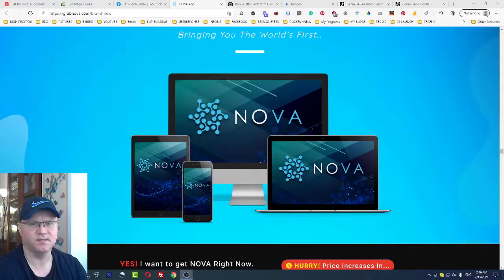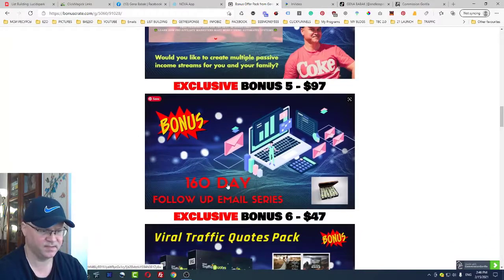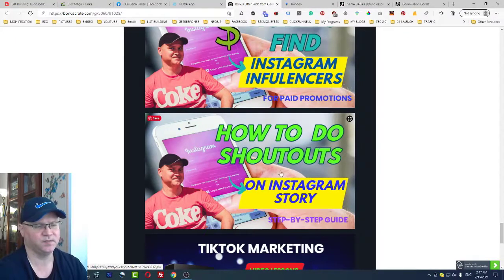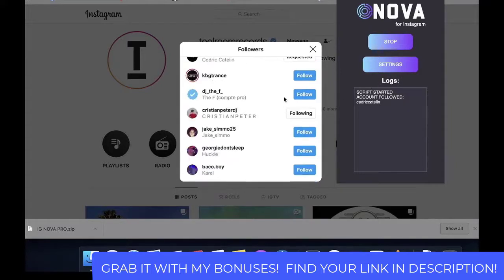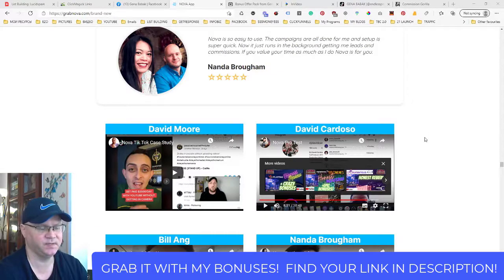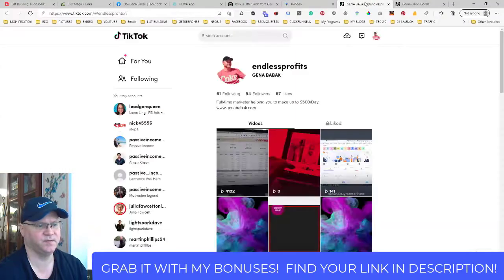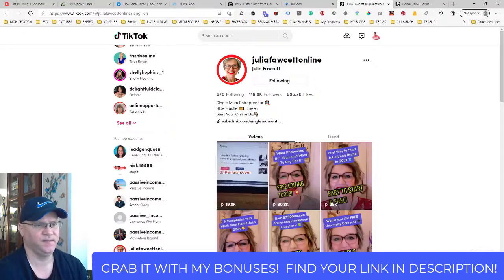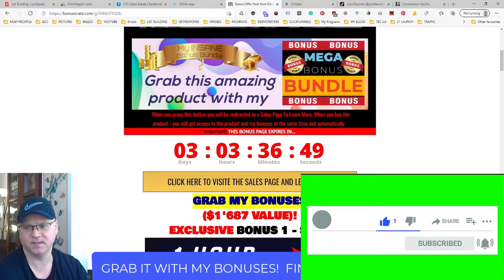NOVA review and $1984 bonuses 🛑Get free traffic from TikTok and Instagram🛑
NOVA is NEW SNEAKY SOFTWARE...
NOVA uses “Tesla Like” Smart Automation To Flood Your Link With FREE Traffic From 1 Billion Potential Buyers,
At The Push Of A Button…
We’re Making $900-1200 Daily - Now It’s YOUR Turn!
NOVA is a SET N’ FORGET SYSTEM
and it may help you start making real money daily using free traffic from TIKTOK and INSTAGRAM

- 4 passive income programs included;

📌Skype  ➜ gennadiy3881